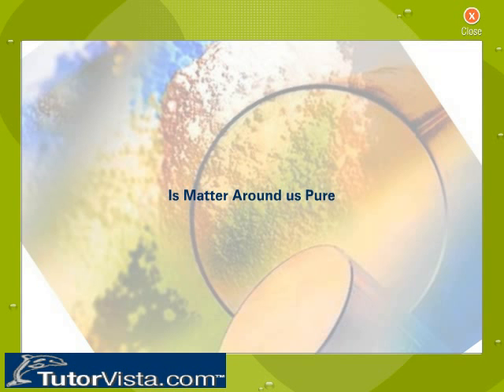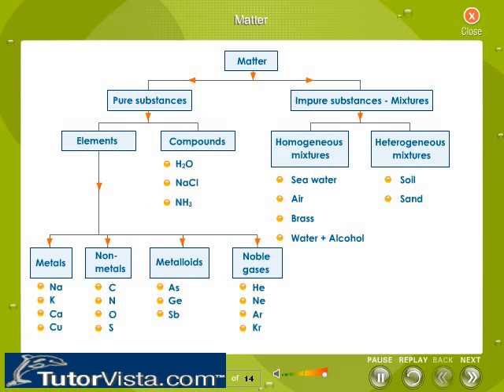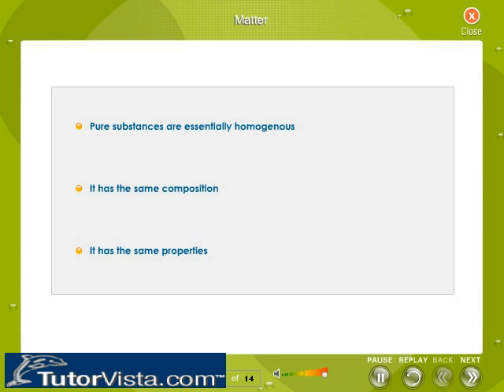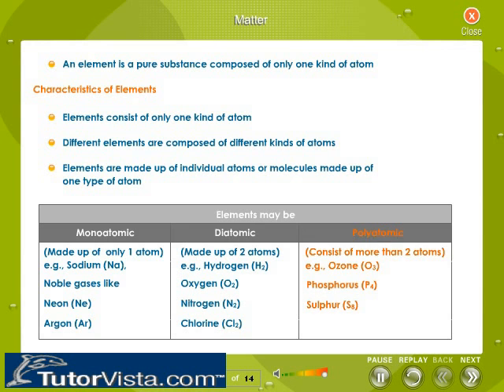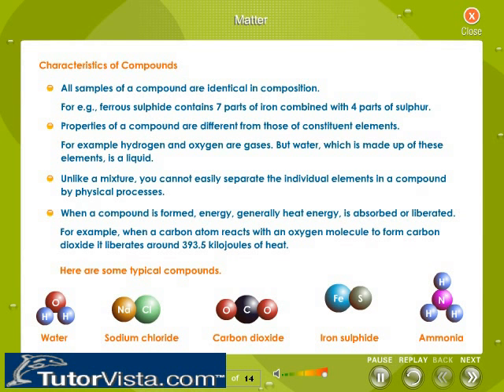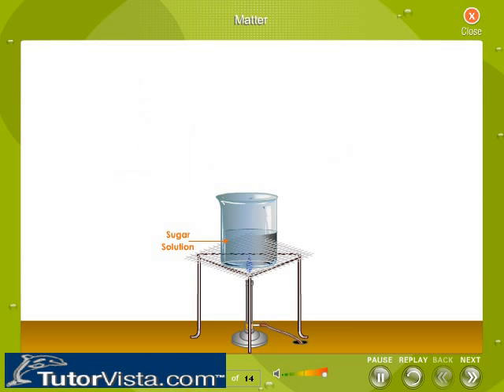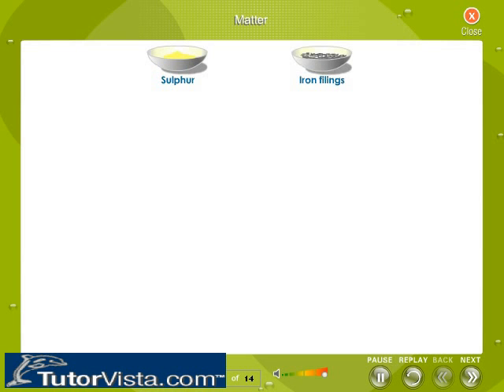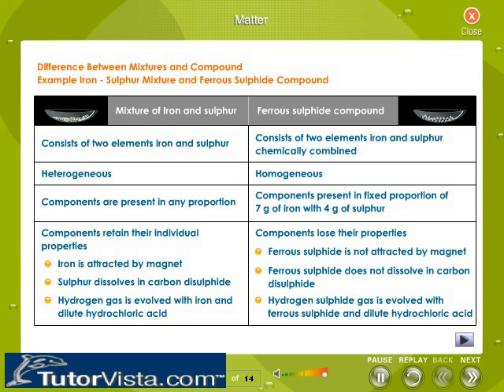Is Matter Around us Pure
Matter can be broadly divided into two major groups, 'Pure' and 'Impure'. In chemistry, the term 'purity' acquires quite a different meaning from what we understand it to be in our day-to-day life. Normally, when we refer to pure water, pure milk, etc., what is implied is that the water, milk etc., are free from harmful substances such as bacteria, fungi, viruses, etc., or are not adulterated. 'Purity' as a chemical concept signifies something quite different. When we say a substance is pure, it means that the constituent particles that make up the substance are of only one type and have the same chemical nature. For example, in chemical terms, pure water implies that it is made of only one type of molecule i.e., H2O. Accordingly, the chemical classification of matter specifies two main categories of substances, pure substances and mixtures (impure substances).